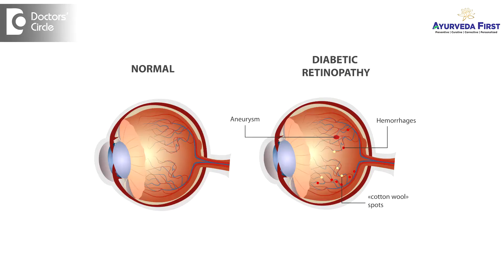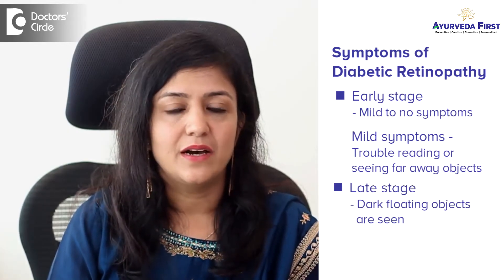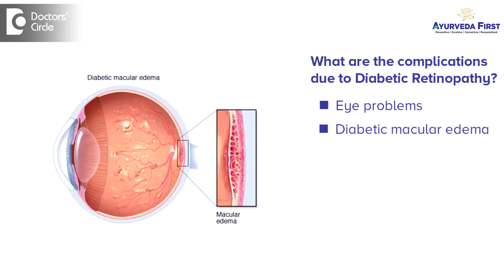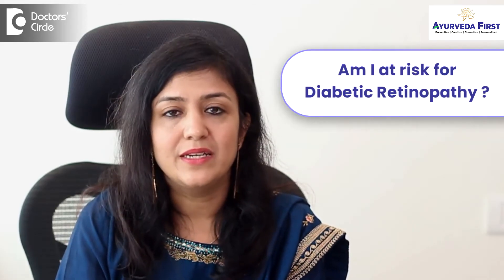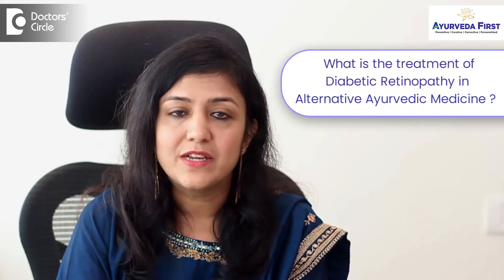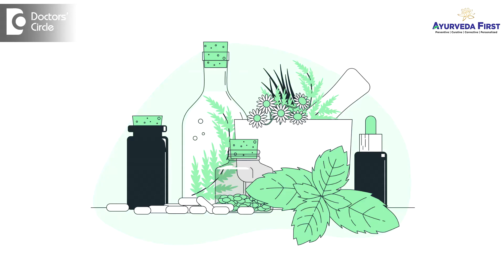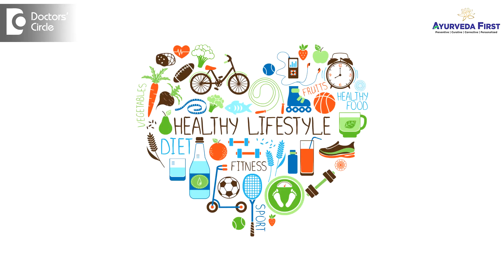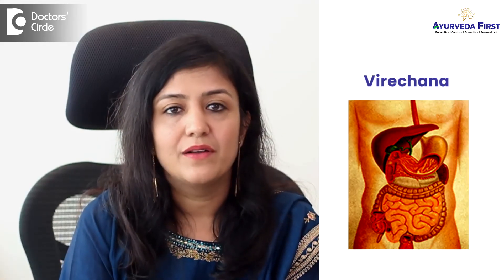Diabetes Eye Problem|Diabetic Retinopathy & Alternative Ayurveda-Dr.Payal Khandelwal|Doctors' Circle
Dr Payal Khandelwal | Phone 📞: (Online & in-person appointment can be booked online or by call) | Consultant Ayurveda & Garbhasankar Consultant, Panchakarma Expert | Ayurveda First Clinic, Ramagondanhalli, Bangalore
Diabetic complications with special reference to diabetic retinopathy. Today we are going to talk about what Ayurveda can offer for diabetic retinopathy. Diabetic retinopathy is an eye condition that can cause blindness in people who are having diabetes. It affects blood vessels in the retina. The retina is a light sensitive tissue in the back of your eye. The symptoms of diabetic retinopathy one early stages the symptoms there can be either very mild symptoms or no symptoms mild symptoms like trouble reading or seeing far away objects and these changes they may come and go. The later stages are when one may see dark floating objects that look like cobwebs and they sometimes the spots clear up on their own but it's important to get treatment for diabetic retinopathy. Timely evaluation is very very important. Now what are the complications due to diabetic retinopathy one it can lead to serious eye problems if ignored. And diabetic macular edema one of the complications of retinopathy where there is fluid leakage inside the retina in the macular area and it causes blurry vision you cannot see clearly. Second is neovascular glaucoma. That means the abnormal blood vessels they start to grow in the retina and they block the fluid which is draining out of the eye. So it causes the intra eye pressure to increase and that can cause loss of vision. The third is retinal detachment and it can cause scars in the back of the eye and can be a very serious complication. So am I at risk for diabetic retinopathy is a question mostly asked. If you have type one or type two or gestational diabetes yes you are at higher risk and you can lower the risk by controlling diabetes with holistic approach through Ayurveda protocols. Now what's the treatment which is available in conventional medicine one is injections laser treatment or eye surgery and what is the treatment which we offer in Ayurveda here at Ayurveda First? First is definitely we do a complete assessment of the patient based on  Ayurveda protocols and then we design our treatment protocol. We have a well researched drug which has been clinically documented and which has helped diabetic retinopathy patients to get their vision. So depending upon which St stage early or late stage we can evaluate and take a complete history and plan a treatment protocol the drug which is we are talking about has shown promising results in diabetic retinopathy and it is completely ayurvedic safe and it is only available through prescription at IA first the complete research data is published about the same medication in medical journal. And also along with that we completely guide you about the good weight diabetic management protocols which can be followed followed so that the complications of diabetes like retinopathy can be prevented through good dietary habits, lfestyle changes, improvised sleep habits, stress management proper and timely medication and after consultation with the Ayurveda expert you get complete treatment protocol about the diabetes management and how the disease can be prevented so that loss of vision can also be prevented. Now the panchakarma treatments we do at least 13 different types of panchakarma treatments for prevention and cure of eye diseases at Ayurveda First. Few of them are vichan, raktamokshan, basti nrai nadara and many other which we can advise according to the patients need. So remember care for your eyes you may not get them again.